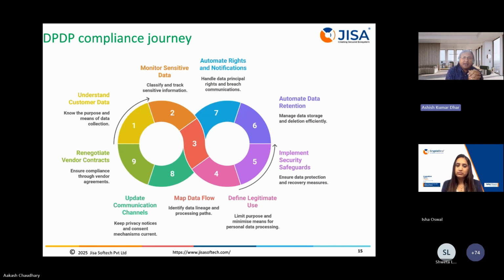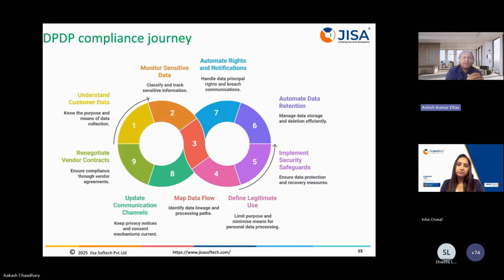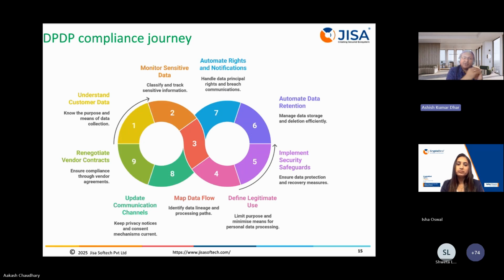DPDP Compliance | Priority Actions Organisations Should Start Now | Episode 4 Clips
🎞️This is a clip from figuring out Episode 4: A New Era of Data Protection in India: CryptoBind’s DPDP Compliance Blueprint

Featuring – Ashish Dhar

29+ years in service delivery leadership of large capex Digital transformation & security programs, managing Startups/Captives/GCCs and spearheading cost optimization and strategic initiatives in Cyber Security, Telecoms, Infrastructure and Offshore Product development. Trusted advisor to startup founders, executive boards and CXOs on integrating cybersecurity, data privacy, and AI governance into enterprise risk management frameworks.

About CryptoBind:

CryptoBind is a cryptography-driven IT company based in India, offering advanced data protection solutions to financial institutions, enterprises, manufacturers, and government bodies.
Under our brand CryptoBind, we deliver industry-compliant products like Hardware Security Modules, Key Management Systems, Tokenization, Encryption, Aadhaar Data Vault, and Authentication solutions.

With R&D rooted in Pune, our expert team focuses on building secure, efficient, and future-ready hardware and software solutions tailored for critical data security needs.